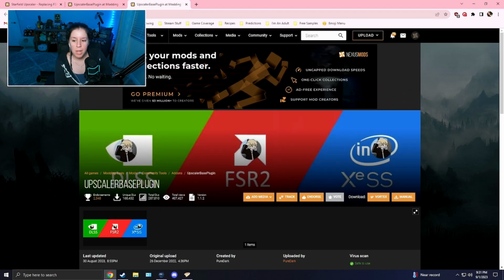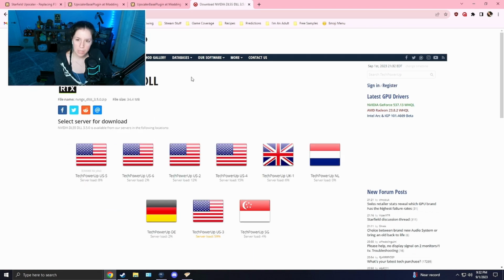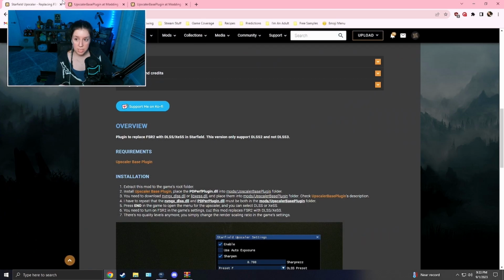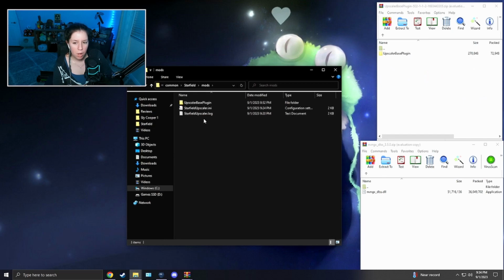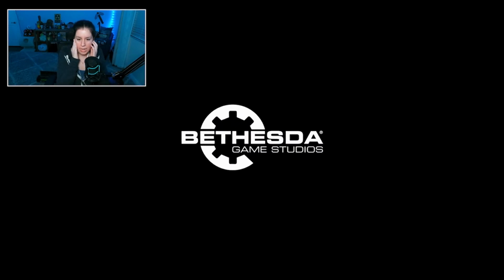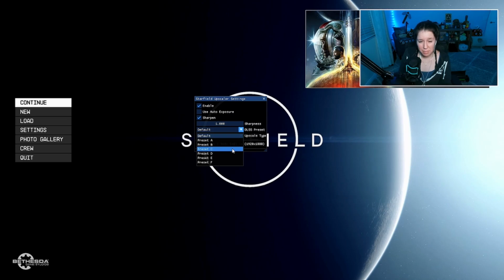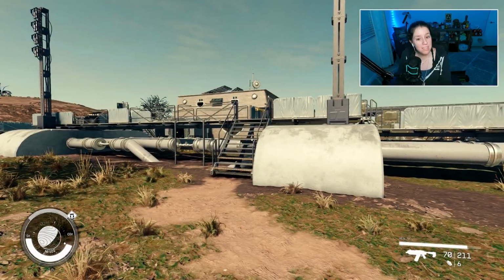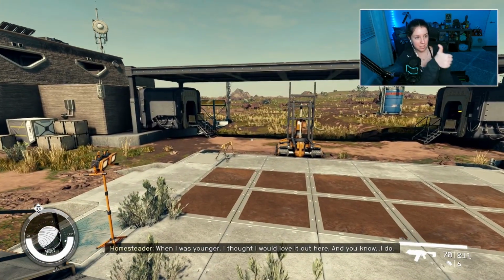⭐👩🏼‍🚀 How To Install: Starfield DLSS Mod 🚀⭐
Hey everyone!

I'm sorry I'm so awkward and I talk too fast but I found this mod today and it helped me so much with performance and is letting me play at 60+ FPS in most areas while also playing on Ultra. I hope this helps you too! Let me know if you have any questions:

💗 Streaming Schedule:

🌸 Wednesdays - Sundays @ 11 AM EST to 4 PM EST! 🌸